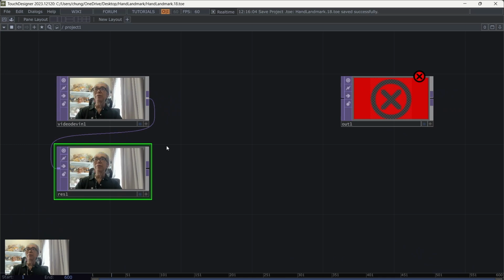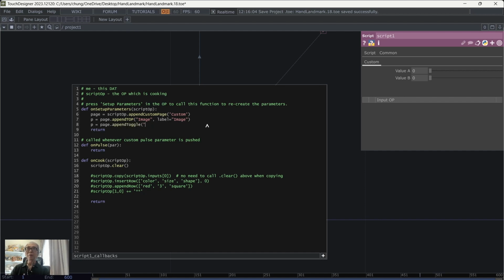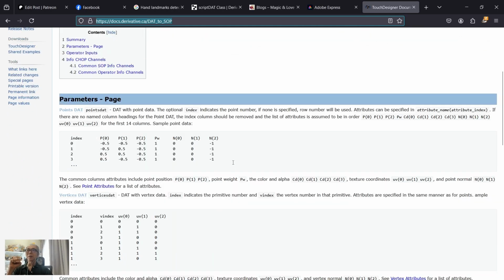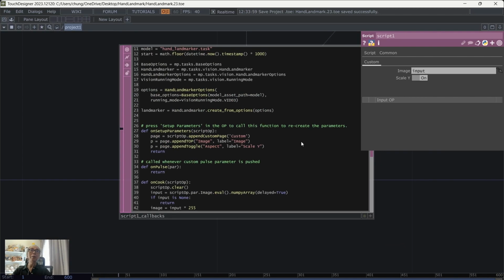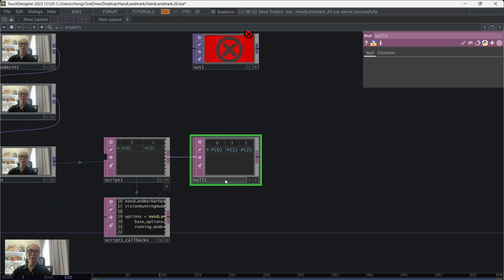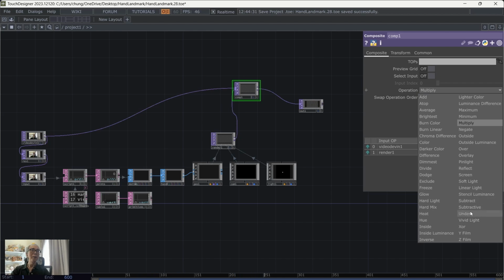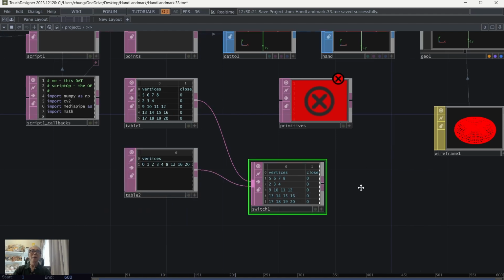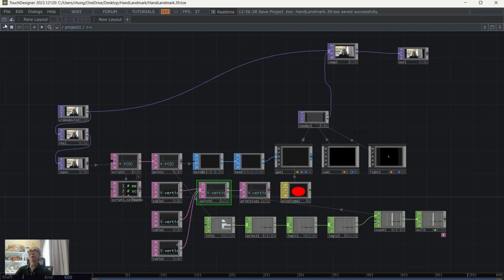TouchDesigner ScriptDAT Introduction with MediaPipe Hand Landmark Detection, Part 1